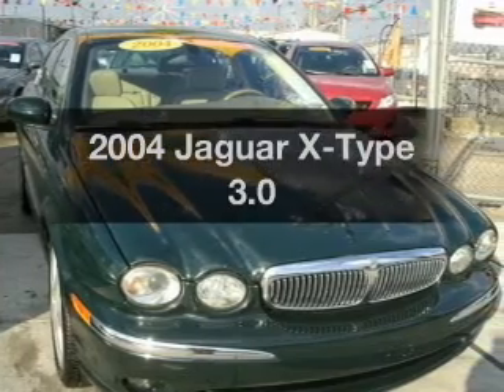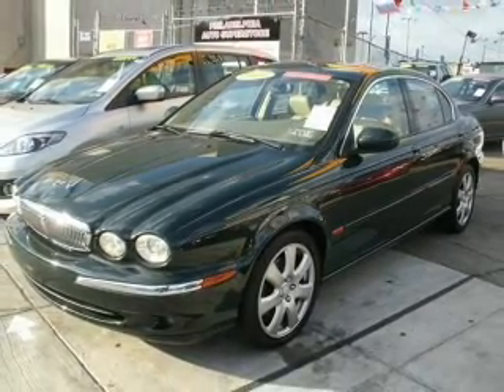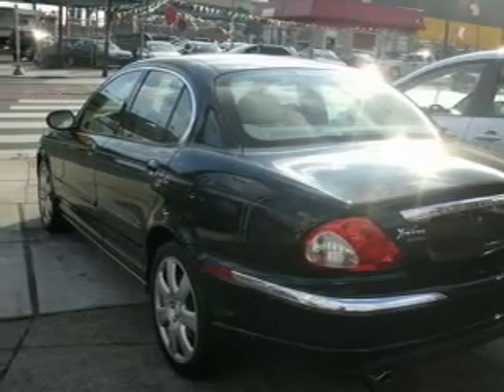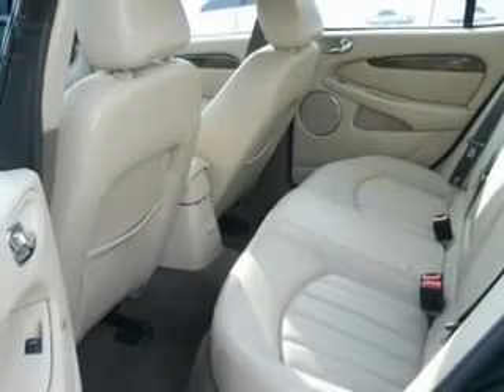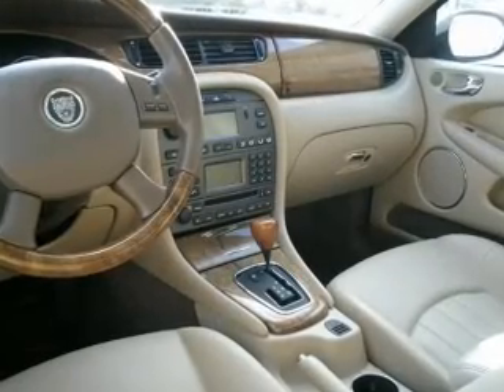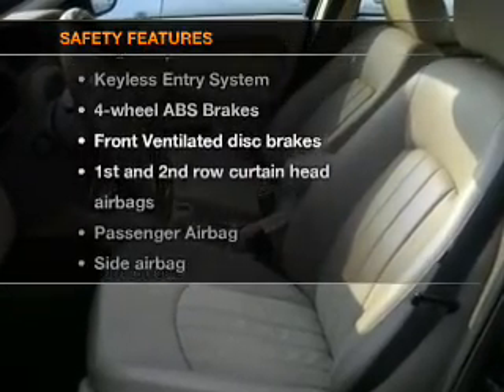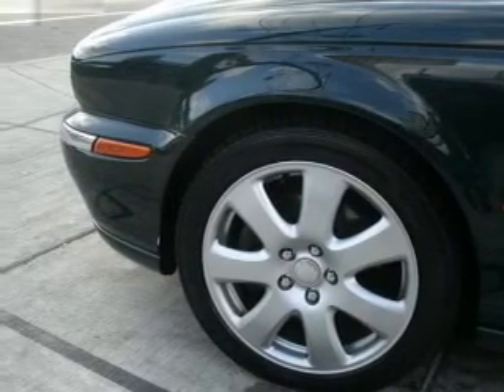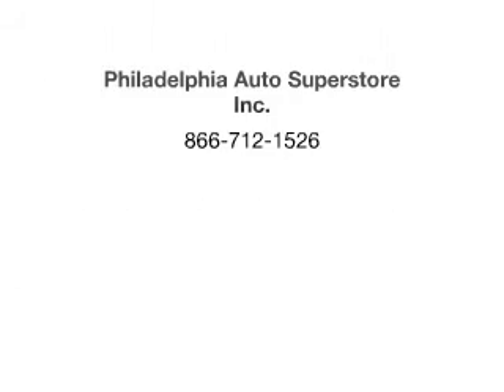2004 Jaguar X-Type - Philadelphia PA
Year: 2004
Make: Jaguar
Model: X-Type
Trim: 3.0
Engine: 3.0 liter 6 cylinder 24 valve
Transmission: Automatic
Color: Dark Green
Mileage: 91988
Address:
1571 E. Erie Ave.